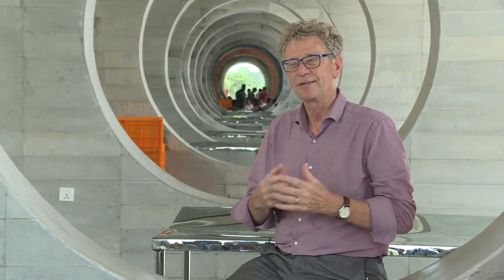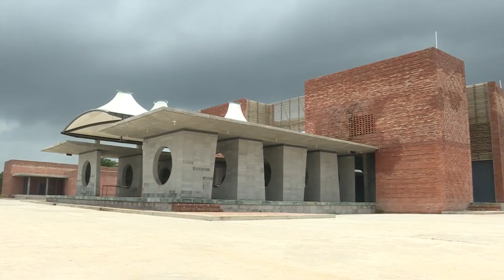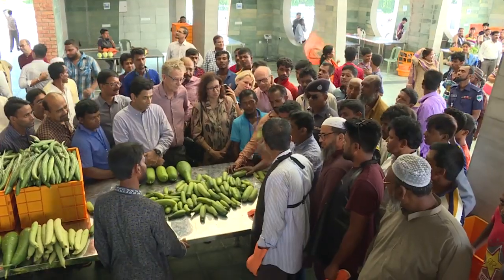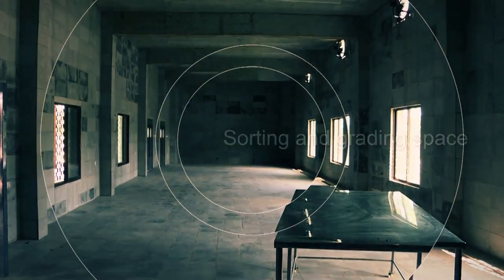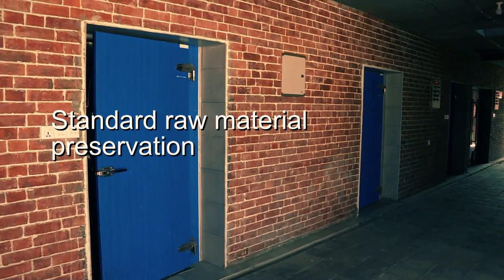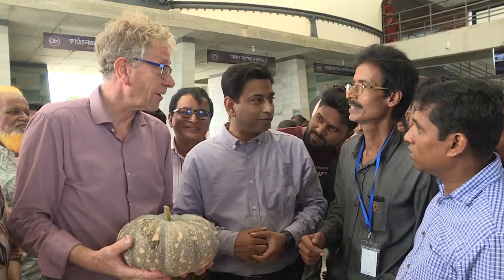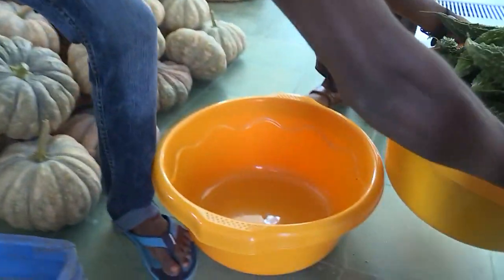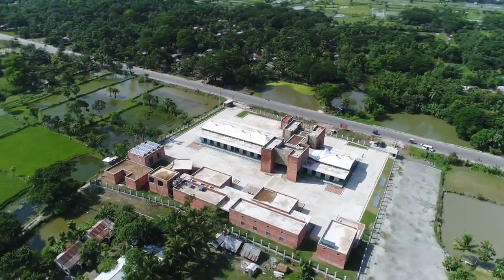Village Super Market, Bangladesh (English Version)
Funded by the Embassy of the Kingdom of the Netherlands, Solidaridad developed two Village Super Markets (VSMs) in Khulna and Jessore, in Bangladesh aiming at greater market integration of the producers and consumers at local, regional and national levels.
The VSM is a new marketplace and food business hub that would foster backward and forward market linkages among the producers and traders to shape the market system for the circular of economy and the distribution of food.